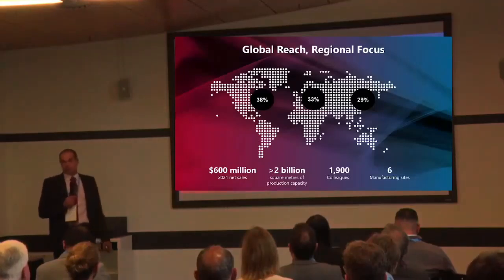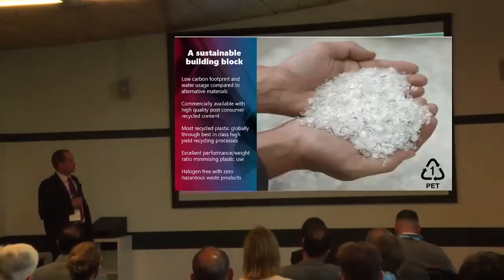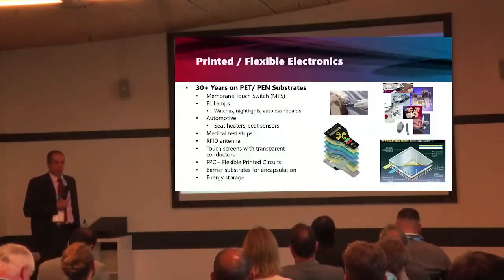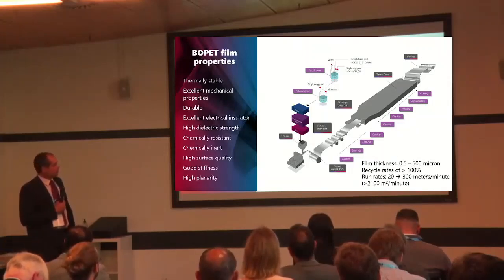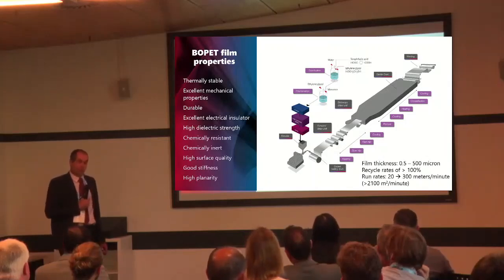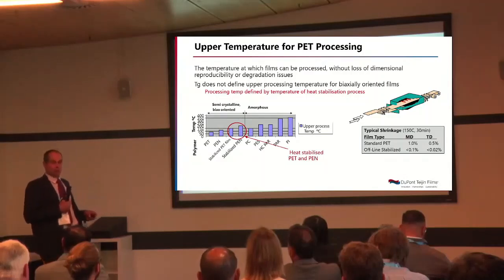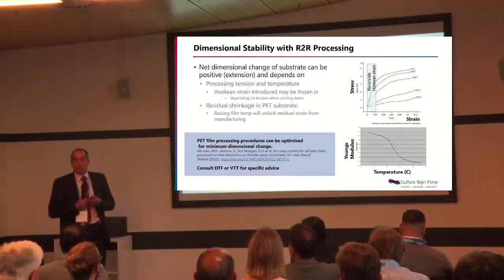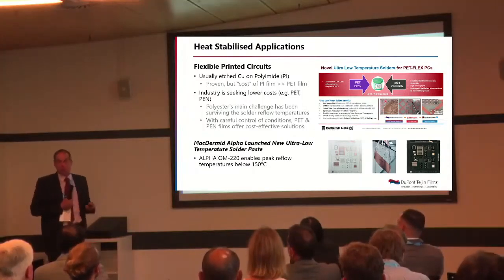DuPont Teijin Films | Polyester Film Solutions That Are Meeting The Changing Markets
Valentijn von Morgen, Business Development Manager

Continued advances in the Flexible and Formable Electronics is driving the material suppliers to provide functionality to meet wide ranging demands for applications such as displays, TFT backplanes, energy harvesting and storage, sensors and Human Machine Interfaces.

This talk will give a brief overview of PET and PEN product range meeting wide ranging application needs.

Thereby the focus will be on the recent progress made with the development of Kaladex® PEN substrates for extreme processing requirements, formable PET films for in-mold electronics, films with ultra clean and smooth surfaces for ultra-barrier and high resolution structures and combining UV absorption, weather resistance or fire retardancy whilst also offering more sustainable solutions with the incorporation of recycled materials in the substrates.

DuPont Teijin Films (DTF) has launched many Mylar®, Melinex®, and Kaladex® polyester films through collaborations with partners in the flexible electronic industry as our DTF has proved to be uniquely capable of offering customised and affordable polyester substrate solutions